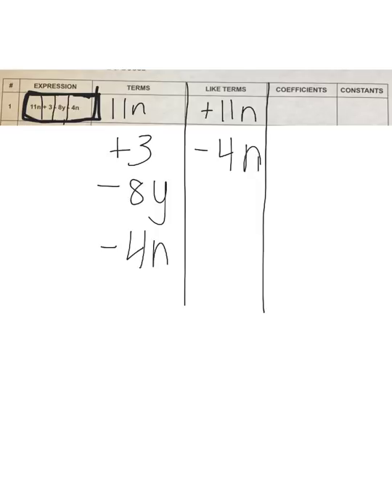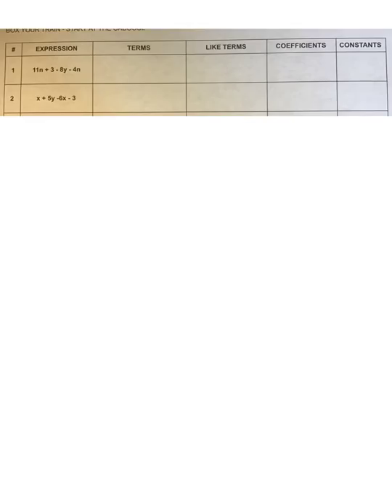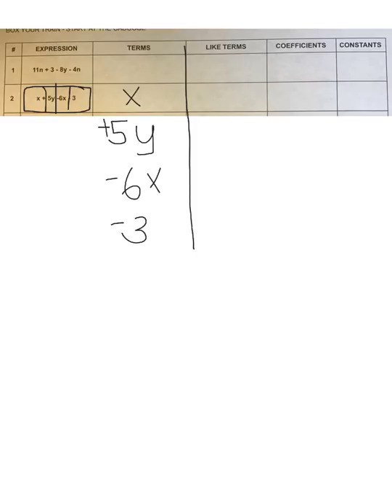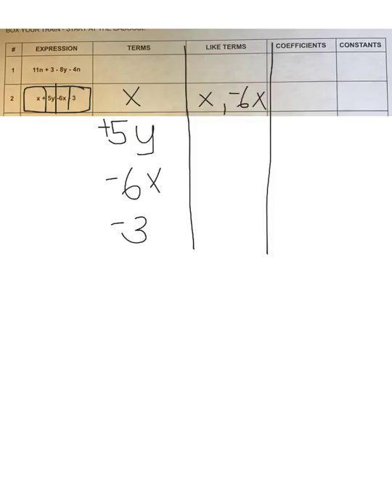Identifying Parts of an Expression